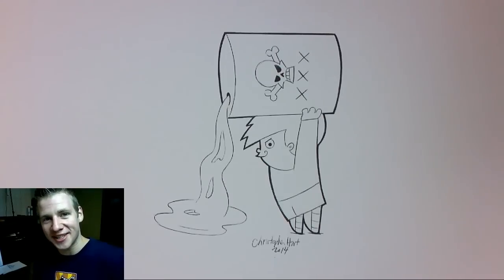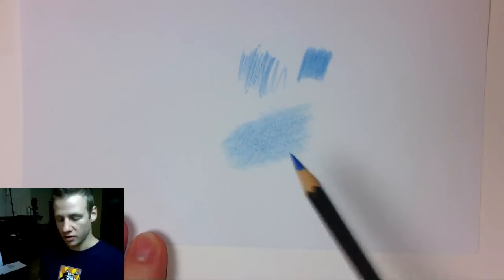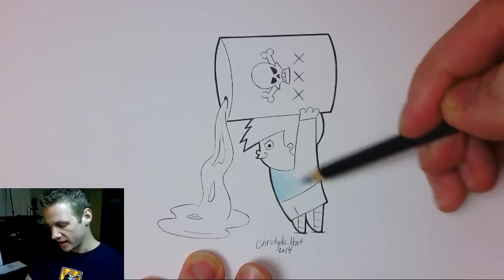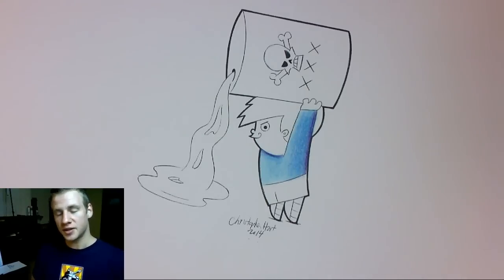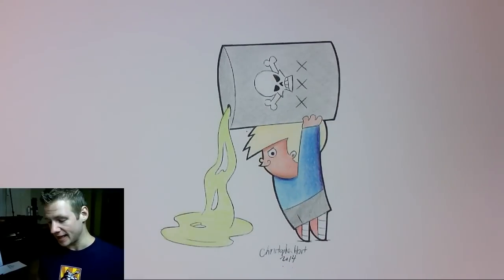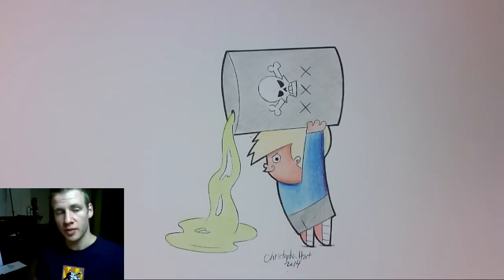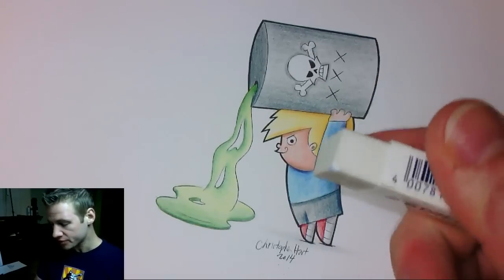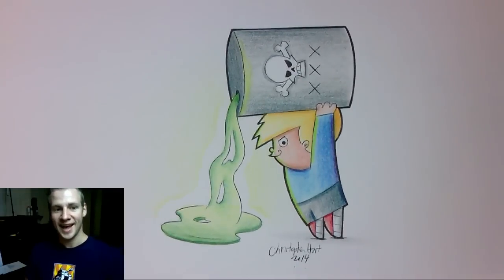How to shade using Color Pencils